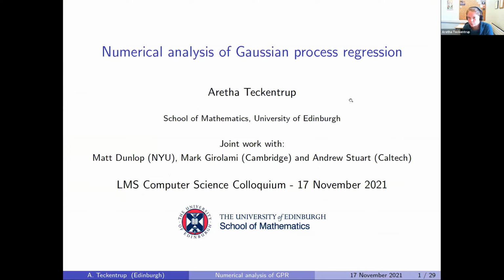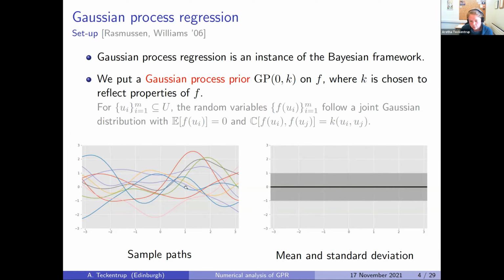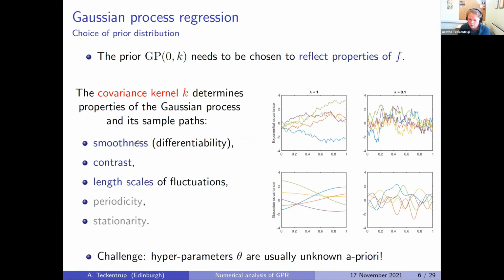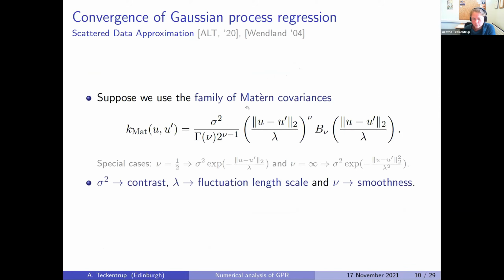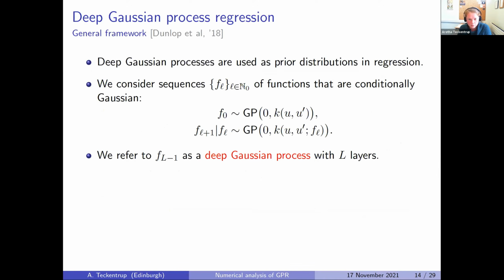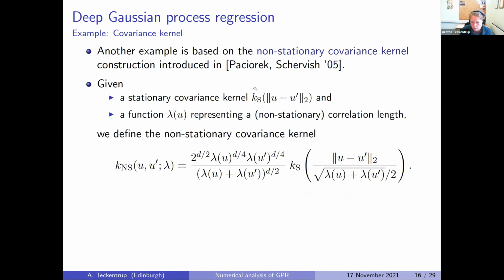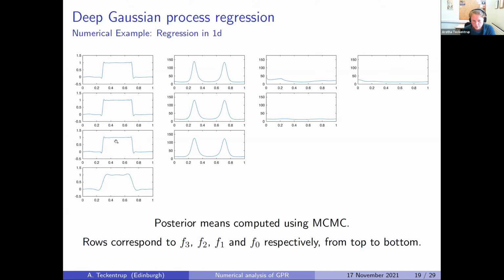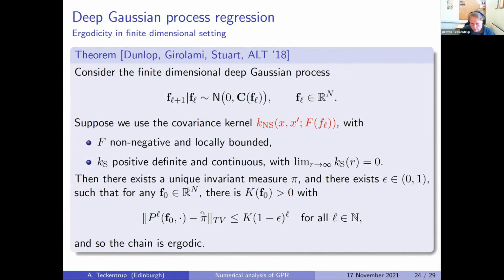Analysis of Gaussian process regression, Aretha Teckentrup | LMS Computer Science Colloquium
We are interested in the task of estimating an unknown function from observed data, given as a set of input/output pairs. In this context, Gaussian process regression is often used as a Bayesian inference procedure. This results in a probability distribution on the unknown function conditioned on the observed data, the so-called posterior distribution.

In this talk, we will survey some recent results on convergence properties of Gaussian process regression, and show how tools from applied mathematics can provide insight into the behaviour of this methodology. A particular focus will be on analysing an empirical Bayes' approach for estimating unknown hyper-parameters, and on studying the intrinsic depth of deep Gaussian processes.

This was part of the LMS Computer Science Colloquium 2021.